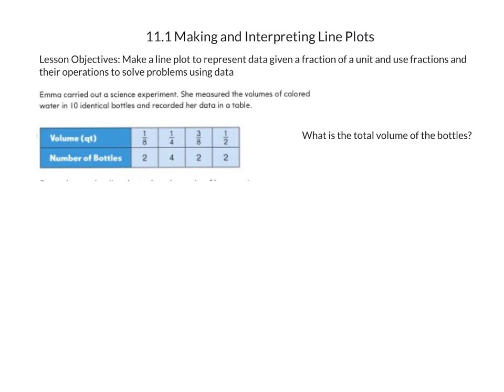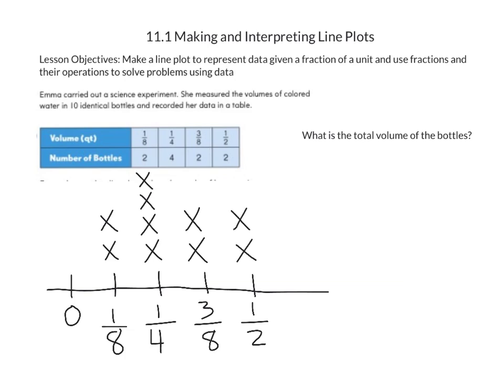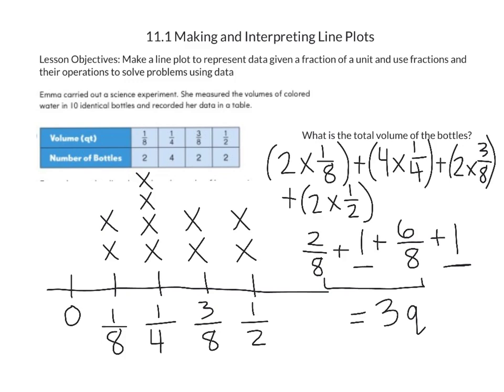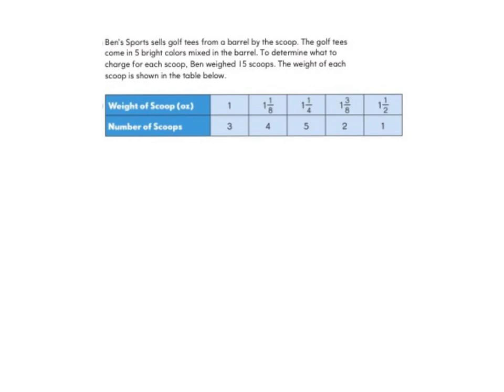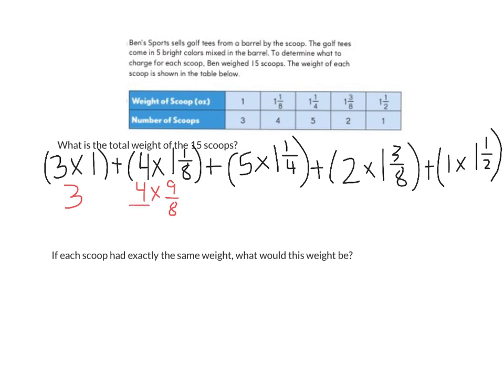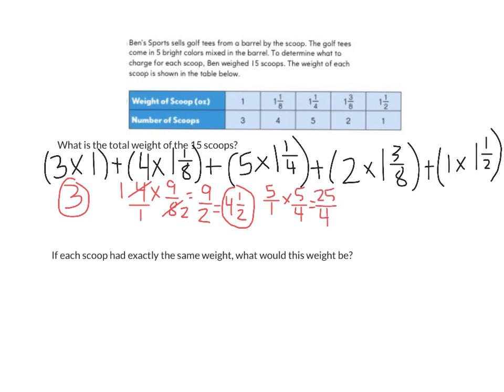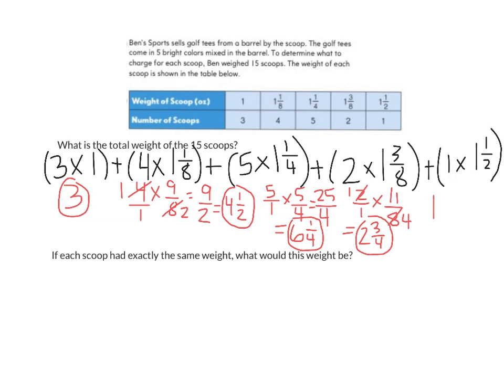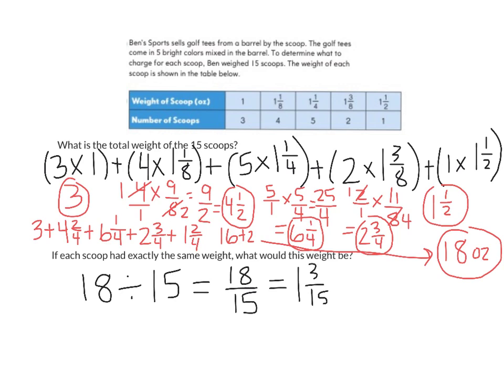5th Grade Math in Focus: 11.1 - Making and Interpreting Line Graphs